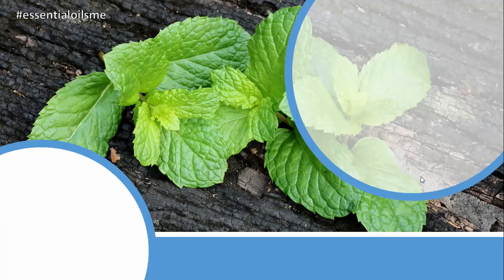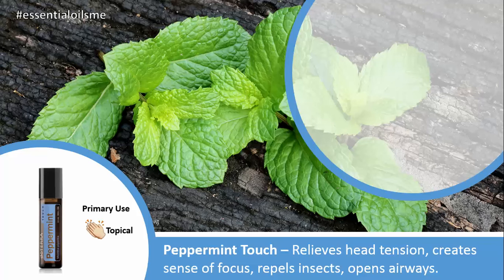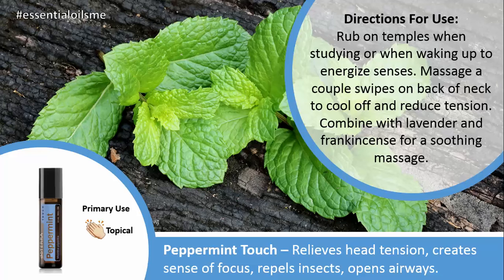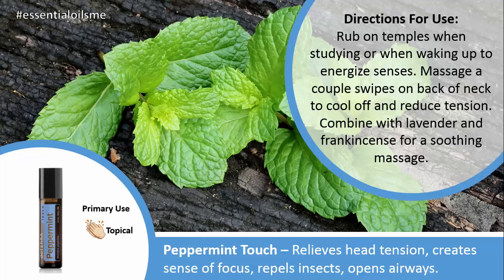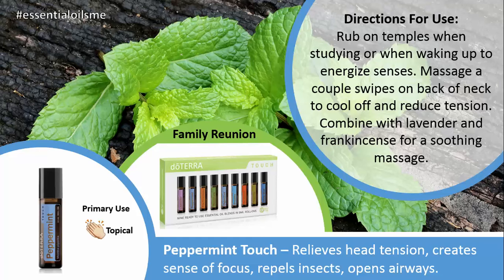How To Use doTERRA Peppermint Touch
This amazing roller bottle of peppermint oil can be used anytime and anywhere to give you a quick lil energy boost or so you can experience a cool aroma that leaves you in an awesome mood!

The main use of the doTERRA Peppermint Touch is topically on your skin.

The main benefits of this Peppermint Touch includes:
- Relieves head tension
- Creates sense of focus
- Repels insects, opens airways

How to use this Peppermint Touch for best results:
- Rub on temples when studying or when waking up to energize senses

- Massage a couple swipes on back of neck to cool off and reduce tension

- Combine with lavender and frankincense for a soothing massage

In Summary:
The doTERRA Peppermint Touch takes all the guess work out of it for you since it contains the optimal amounts of fractionated coconut oil and peppermint essential oil. This goes great with the other oils in the Touch kit for sure!